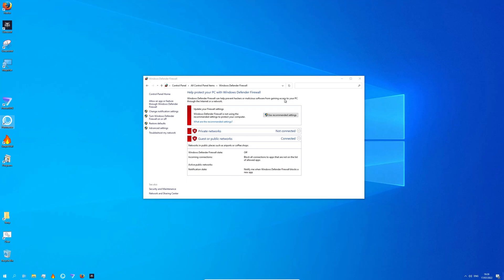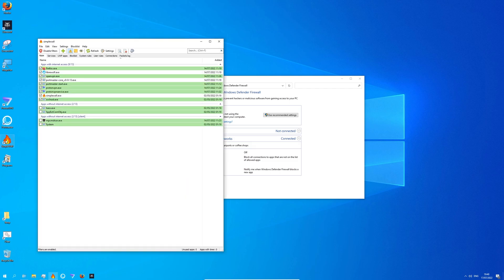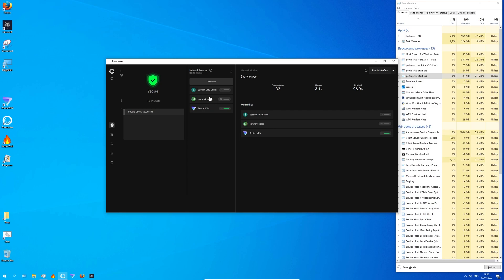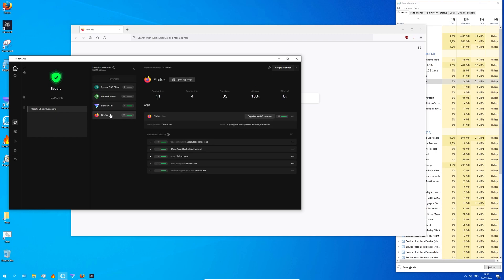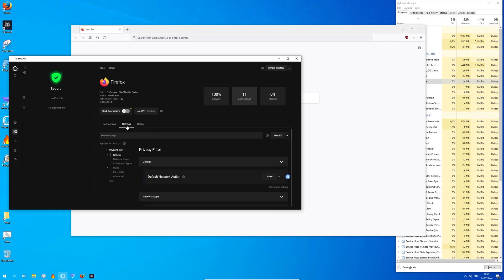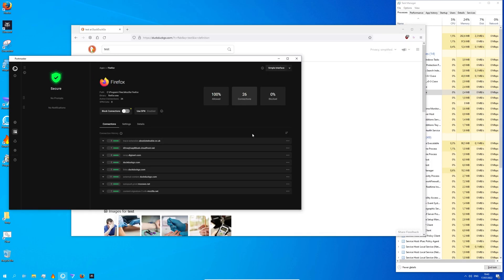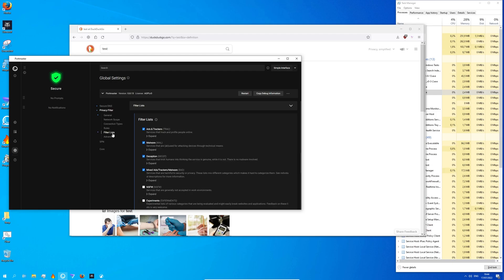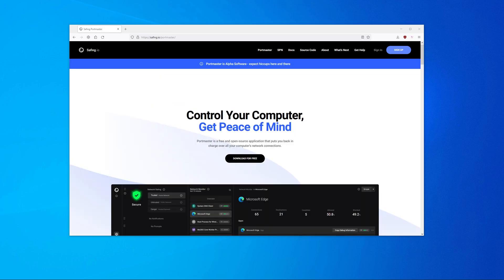Windows Firewall is Bad | But There Is A Solution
➤ Check my new list of "must have" Privacy Tools!